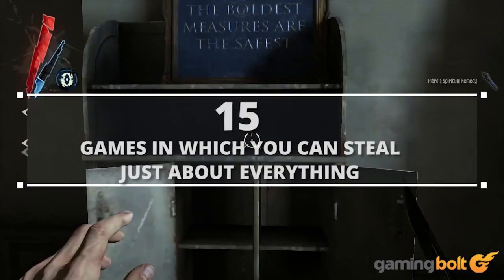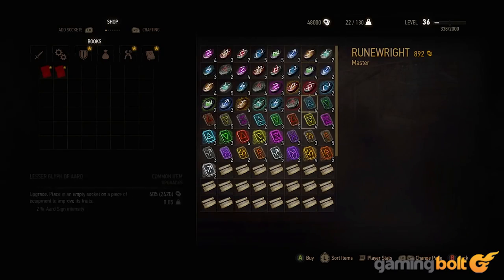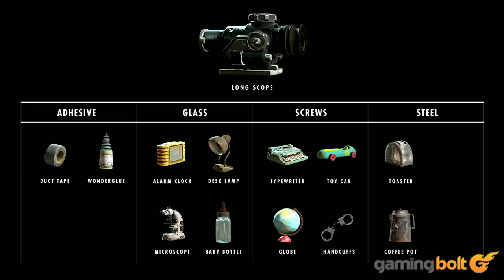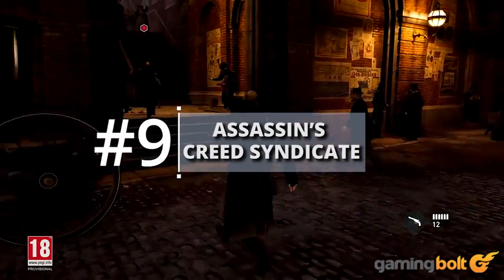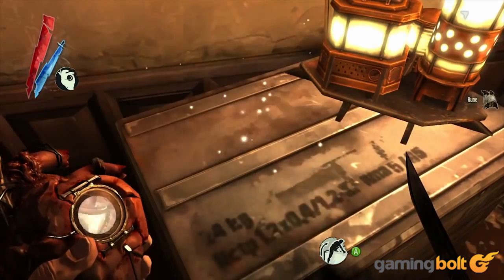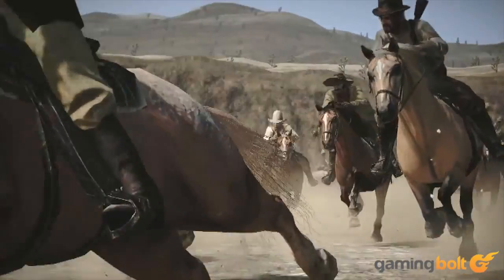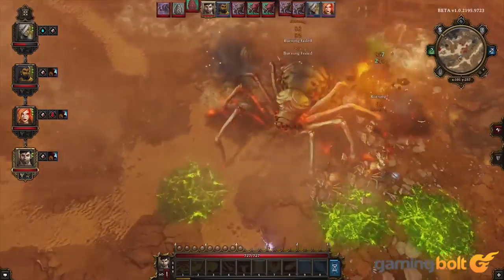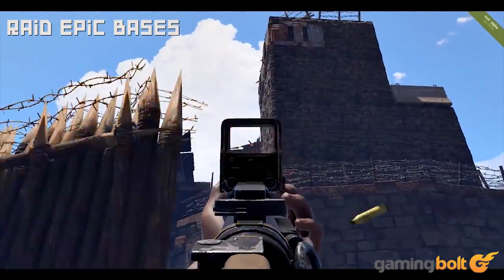15 Games In Which YOU Can STEAL Just About Everything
The video games industry is full of virtual kleptomaniacs- we all do it. We all know stealing is wrong, but when we play a game that allows us to do just that, we usually go crazy.  Everytime we come across an item or an object that looks even remotely interesting, irrespective of whether or not we may actually need it in the future, we end up “borrowing” it from its rightful owner.

There are, of course, certain games that are the most enjoyable when it comes to stealing, games that either have top notch stealing and theft mechanics, or games let you steal practically everything you can lay your eyes on. For either one of those reasons or both of them, there are plenty of games out there that let you steal to your heart’s content. In this list, we’ve compiled fifteen such games.